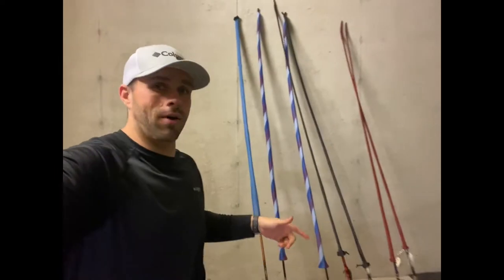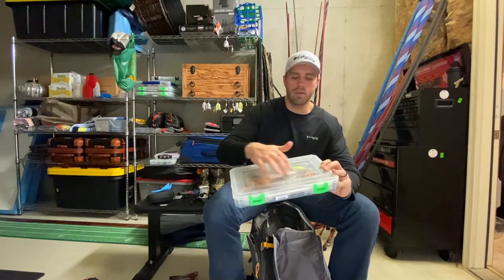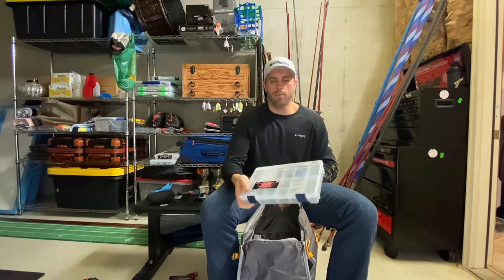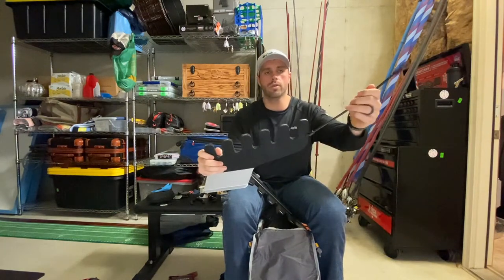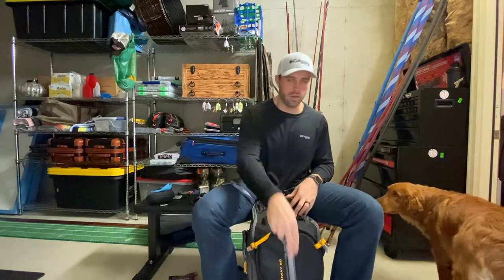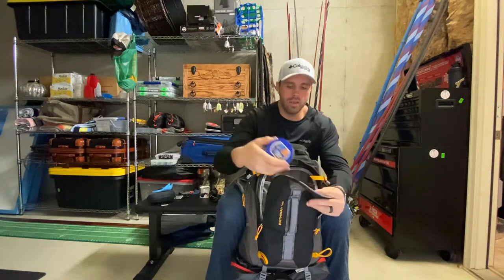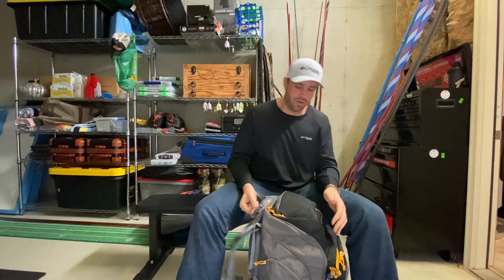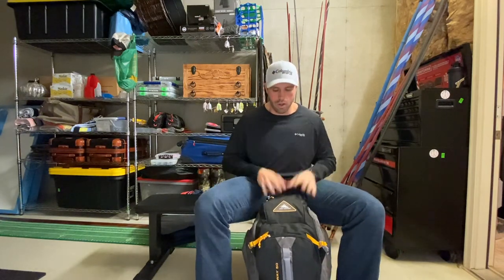HOW TO Pack as a CO-ANGLER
Fishing season is here and I am gearing up to fish the first tournament of the season.  I'm fishing the BFL series in the North Carolina division as a co-angler.  Join me in this video to see how I pack my bag!  Links below this are in the order they are presented in the video.
Cal Coast Box
Plano 3700 waterproof
Lure Lock Box
Plano spinnerbait box
Plano worm speedbag
Hiking backpack
Kastking pliers
Costa sunglasses
Gopro chest mount
Gopro hero 8
Anker charger
Fishmonkey gloves
P-Line
K9 line